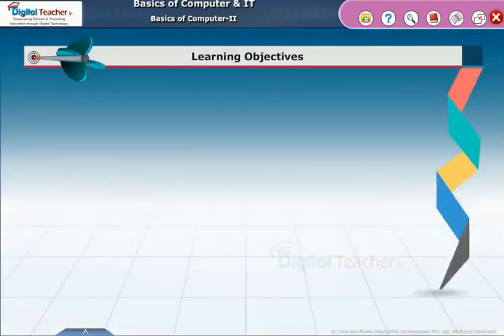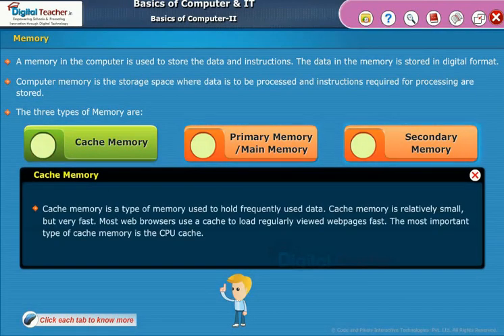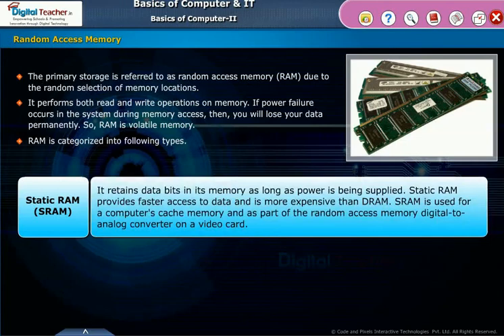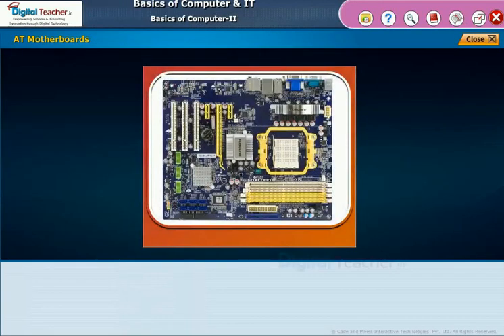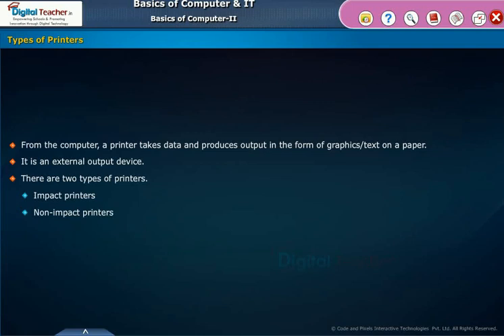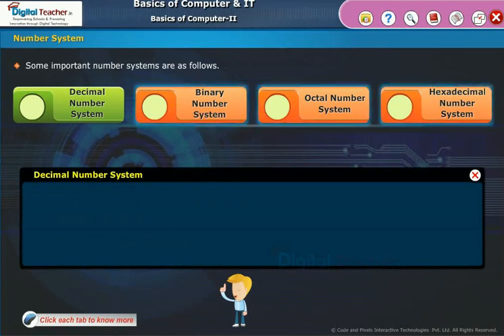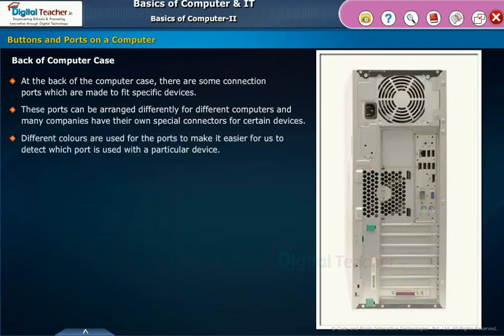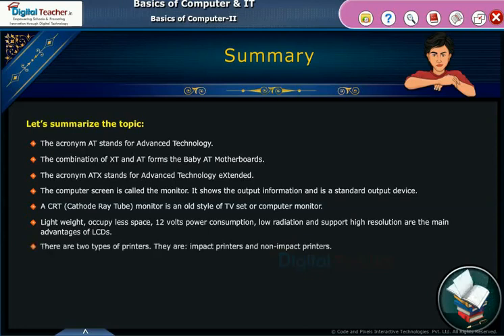Basics Of Computer - 2 | Digital Teacher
Basics of Computer – II
CPU, Computer Storage, Components of CPU, Motherboard, Characteristics of Motherboard, Motherboards, Monitors, Printers, Embedded Computer Systems, Buttons and Ports on a Computer, How to Attach a USB Drive to Your Computer?, How to Connect a Memory Card to a Computer?, Memory, Cache Memory, Random Access Memory, Read Only Memory, Hardware, Software, Number System.